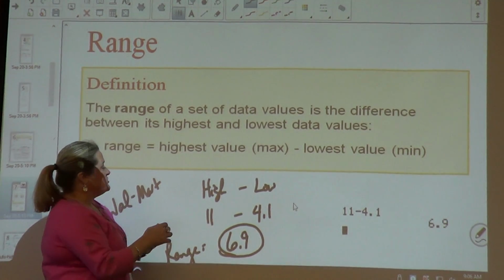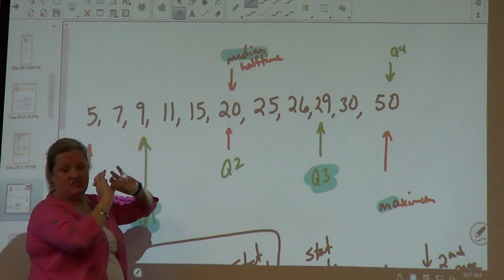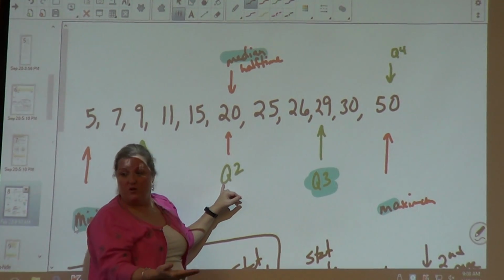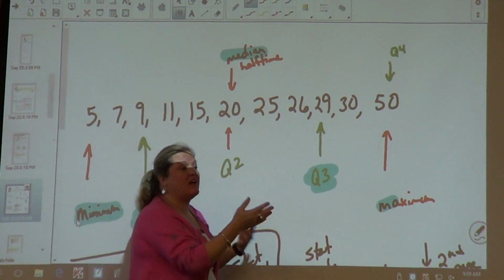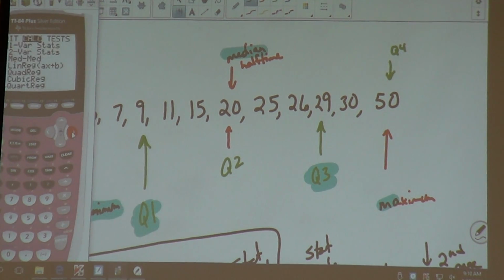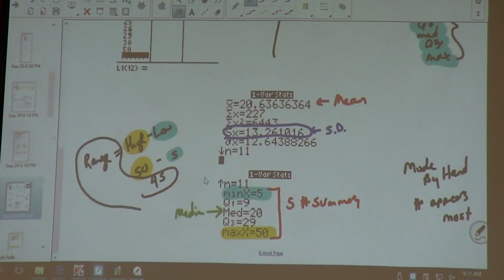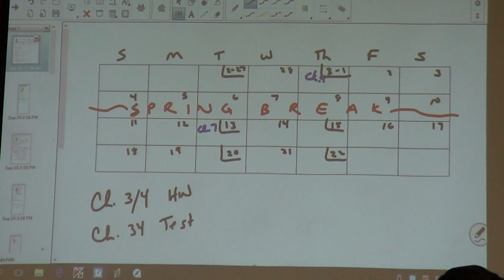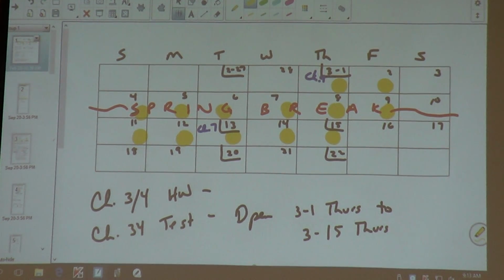2-26-18 Mat 107 Spring 2018 Mrs. Cooper Sewction 4.2 and 4.3 Part 3